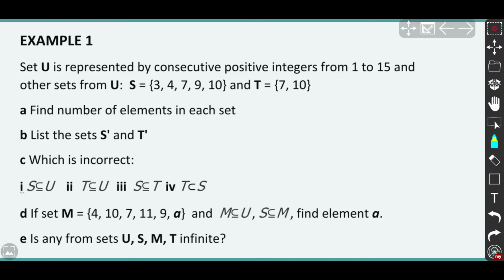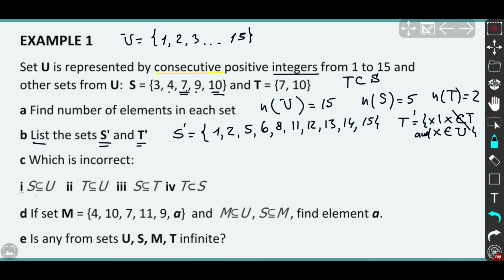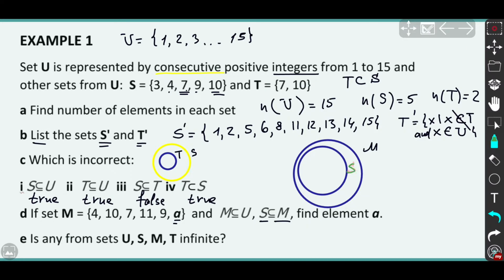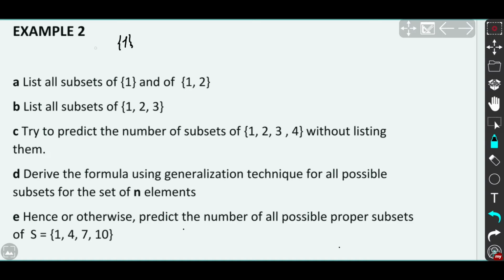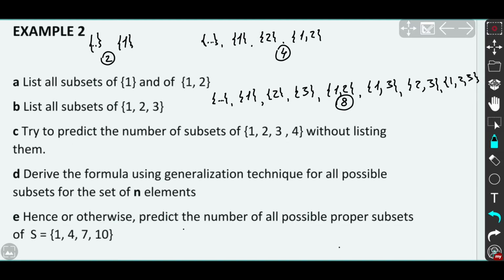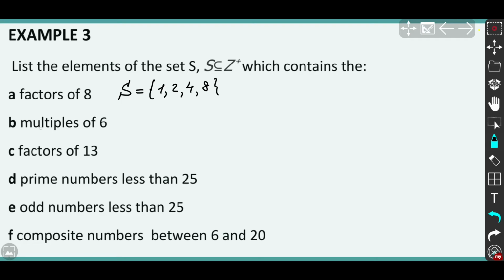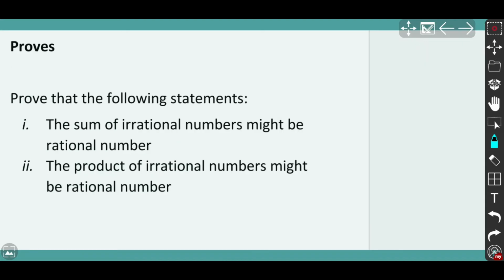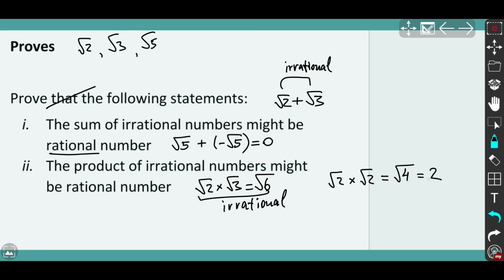GCSE MATHS REVISION SET's THEORY Problems and Questions | SETs Review GCSE2020 MATHs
GCSE2020

Make sure you watched previous video where I explained how SETs work:

GCSE MATHS SETs THEORY EXPLAINED | PROPER IMPROPER SUBSETS | EMPTY SET

 This is a starting video in the REVISION for SETs THEORY. Before you should have learnt what SETs are how to work with sets and subsets, what proper and improper subsets are and also get to know EMPTY set. In the next video you can practice VENN Diagrams Topic relevant to SETs

On top of that there are also several sampling techniques:
 Listings
 2D Grid (Lattice method)
 Tree diagram
 Venn diagram

So after covering SETs don’t forget to visit Crash Course dedicated to instruments in Statistics and Probability Theory (relevant to GCSE and iGCSE students)

You will understand which technique to apply for a specific type of questions and which one is the most efficient in particular case. You will also learn how to represent information through two-way tables and how to analyze it in order to calculate probabilities.

 This crash-course is designed to cover Probability Topic for GCSE and iGCSE. It is not only about mechanical operations you need to carry on in order to solve a specific problem. This series of videos will learn you guys how to categorize problems so that to apply an appropriate tool in order to solve a given problem in a very efficient way. You will have a feeling soon that you are an expert in questions and problems relating to probabilities and sampling.
Here, you will find all types of questions that you might meet on exams, so watch to the end and you will never fail on exams !
 The playlist covers the following topics:
- Quick Intro to probability
- How we estimate probability
- Probabilities from two-way tables
- How to calculate Expectations
- The ways we can represent combined events:
 Listings
 2D Grid (Lattice method)
 Tree diagram
 Venn diagram
- Theoretical probability
- How to describe Compound events:
 Independent and dependent events ( Sampling with and without replacement )
 Complementary events
- Mutually exclusive and non-mutually exclusive events
- Miscellaneous probability questions
QUICK Reminder:
Sampling is the process of selecting one object from a large group and inspecting it for some particular attribute. The object is then either put back (sampling with replacement) or withhold (sampling without replacement).
If two events have no common outcomes we say they are mutually exclusive or disjoint if two events have common outcomes they are not mutually exclusive.

Optimization: sets igcse maths, sets and venn diagrams explained, gcse maths sets subsets empty set, probability expectations, sets gcse maths revision, venn diagrams union and intersection, union and intersection of sets, union and intersection of events, how to draw venn diagram, venn diagram explained, sets complete explanation, sets explanation maths, sets explanation in english, explain sets in mathematics, gcse maths set theory, gcse2020 maths set notation, daniel dallas dance, gcse probability questions, gcse probability examples, gcse probability problems, gcse probability revision, probability gcse maths higher,  gcse probability questions higher, gcse probability hard questions, probability questions higher gcse, probability gcse maths higher questions, gcse maths hard probability questions, probability gcse maths foundation, probability comparison, probability comparison questions, probability comparison problems, gcse higher maths revision probability, gcse higher maths revision probability statistics, probability theory and mathematical statistics, probability theory examples, probability theory explained, probability crash course, probability theory crash course, crash course for probability revision, gcse maths probability exam questions, edexcel gcse maths probability, probability never fail, probability how to solve, probability how to find, probability how to calculate, probability calculation examples, probability how many ways, probability how to find independent events, probability how to do it, probability how to find if events are independent,